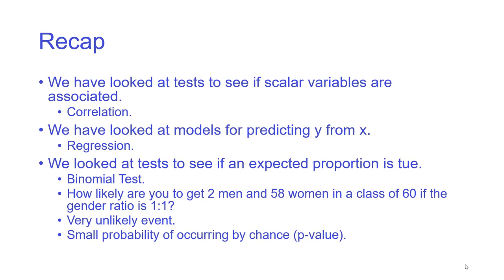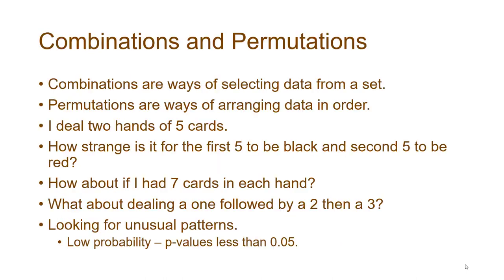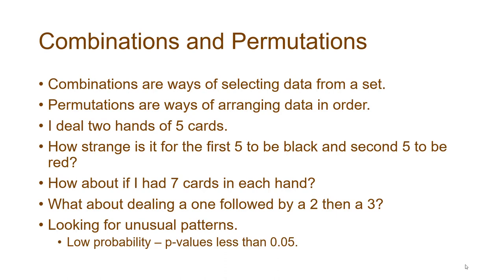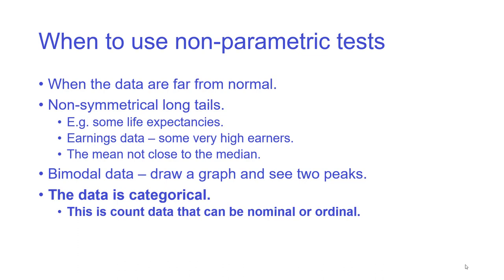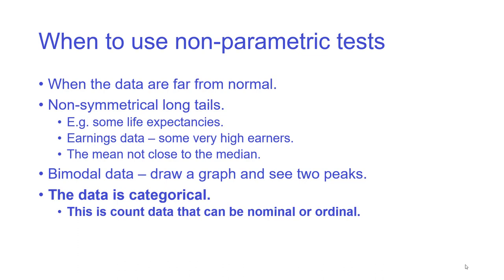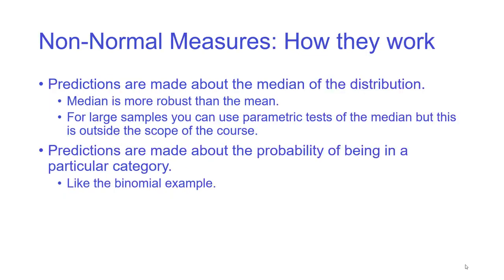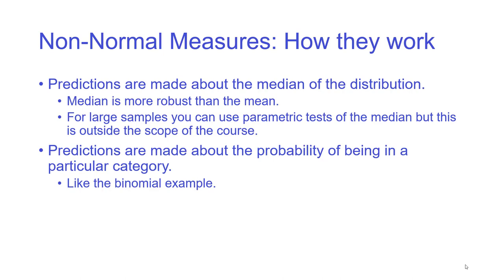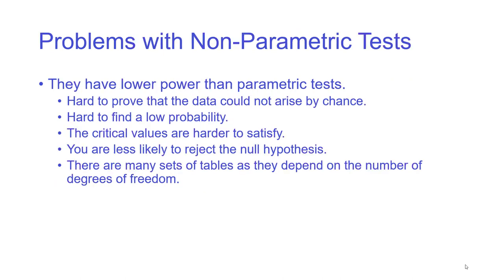Why We Use Non parametric Tests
When to use a non-parametric approach